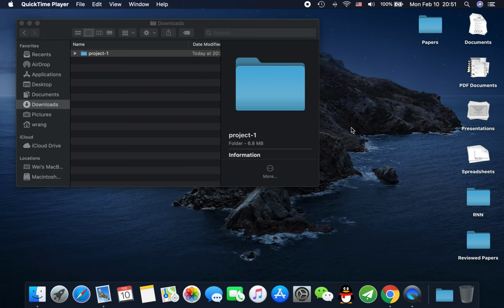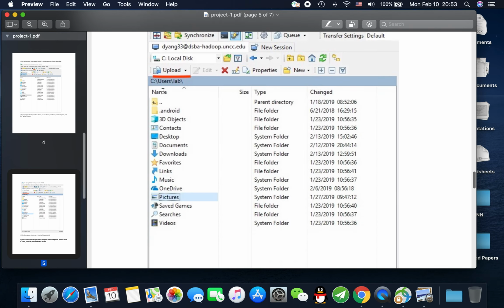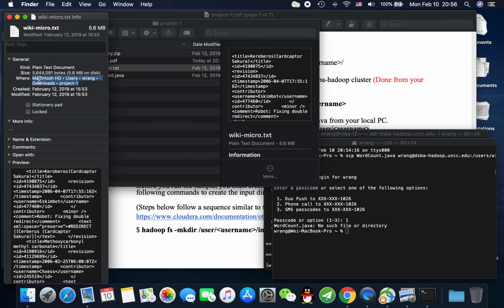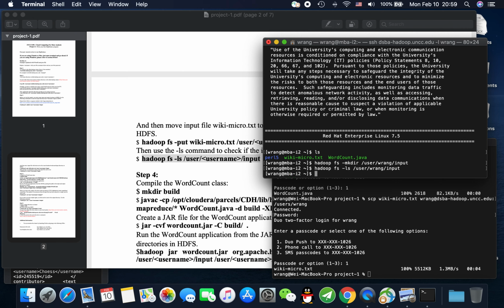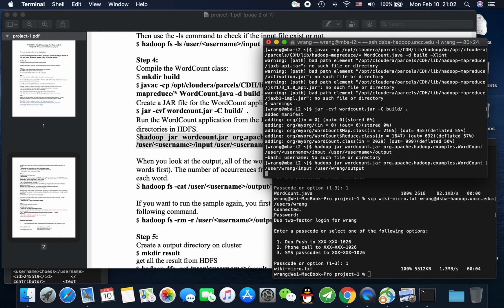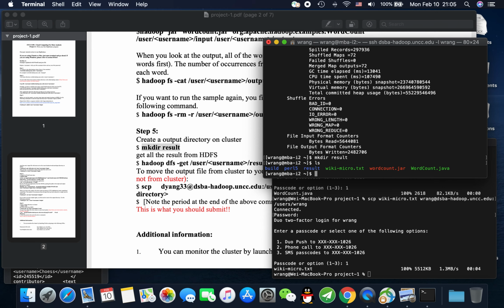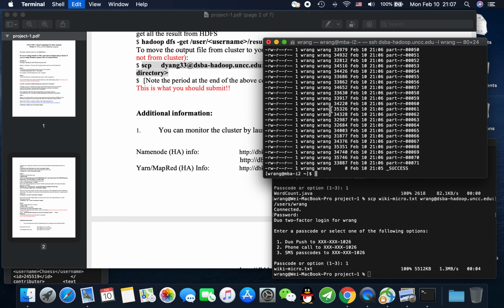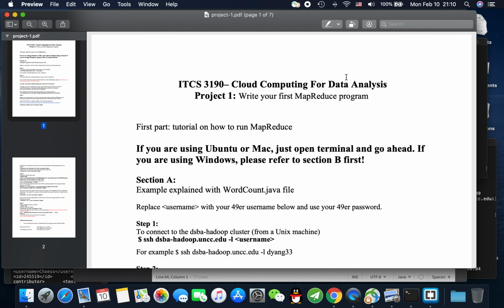ITCS 3190 Project 1 Quick Demo